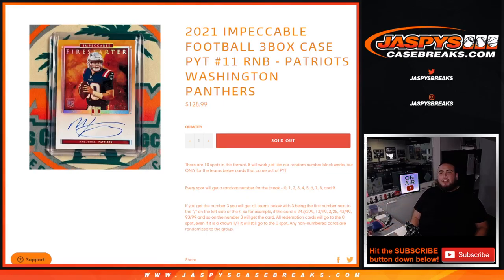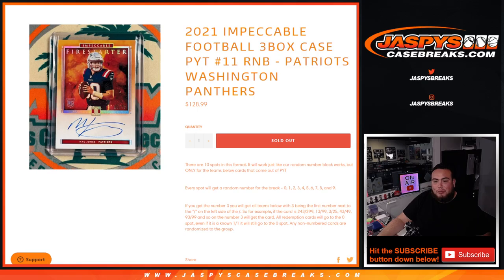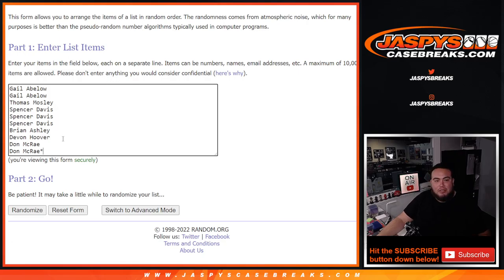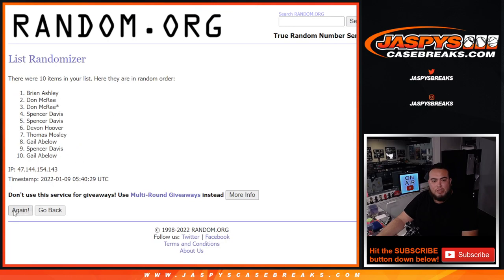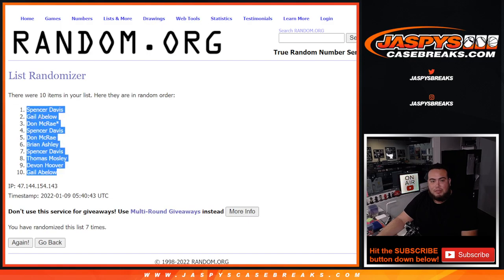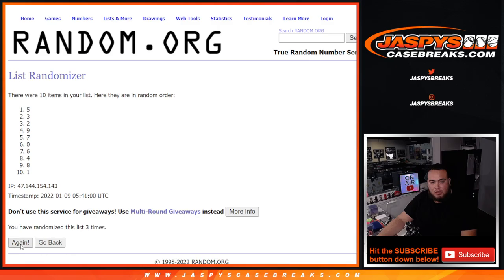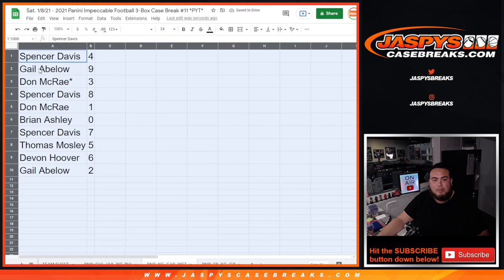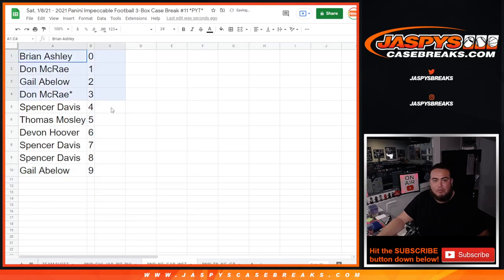Sat. 1/8/21 - 2021 IMPECCABLE FOOTBALL 3BOX CASE PYT #11 RNB - PATRIOTS WASHINGTON PANTHERS